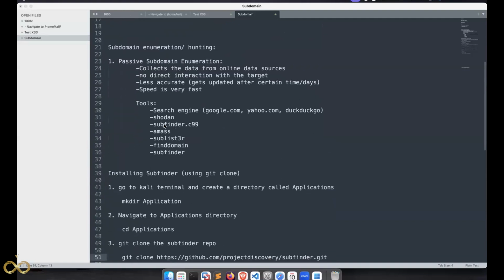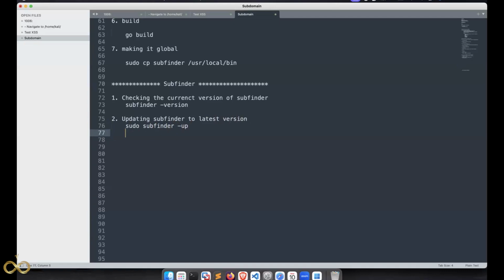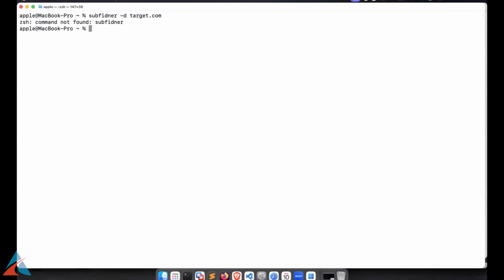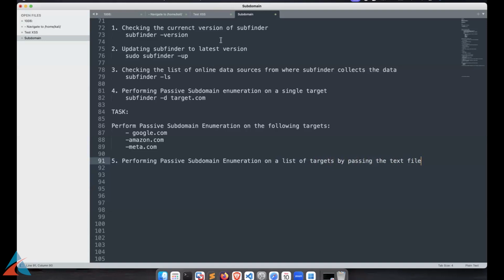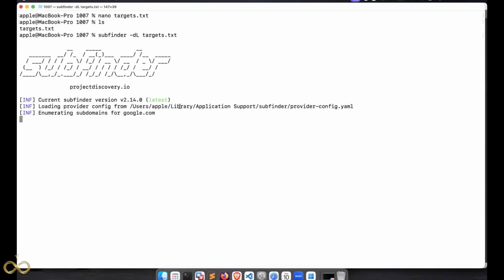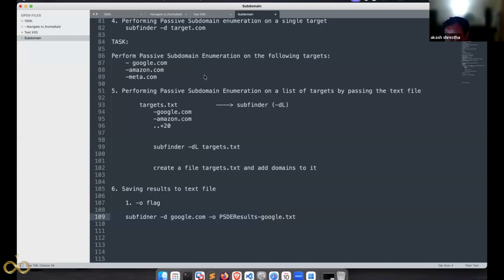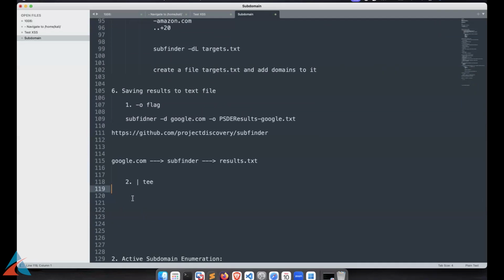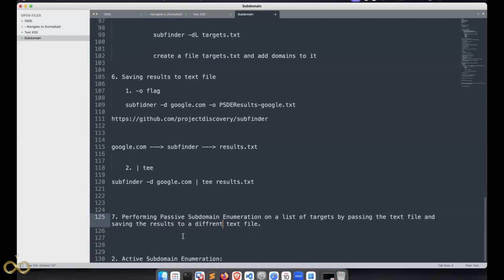Passive Subdomain Enumeration with Subfinder: Installation and Usage Guide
Master the art of passive subdomain enumeration with Subfinder. 🚀 In this video, we'll show you how to install and use Subfinder for effortless subdomain discovery. 📊 You'll be able to identify and map subdomains in no time.

:- Understand the basics of Subfinder and its importance in IT security- Install and configure Subfinder for optimal performance- Utilize Subfinder for passive subdomain enumeration

:Subdomain enumeration is a crucial process in identifying and mapping subdomains of a given domain. It involves using tools like Subfinder to discover hidden subdomains that may not be easily accessible through traditional means.

:Understanding passive subdomain enumeration is essential for IT professionals and security researchers who want to stay ahead of potential threats. By mastering Subfinder, you'll be able to identify vulnerabilities and strengthen your organization's security posture.

:Zorba softED provides online IT training for learners who want practical IT skills and career-focused learning. Our courses are designed to equip you with the skills you need to succeed in the ever-evolving world of IT.

:This video is perfect for IT professionals, security researchers, and anyone interested in learning more about subdomain enumeration and Subfinder.